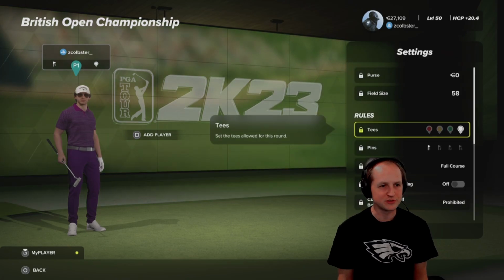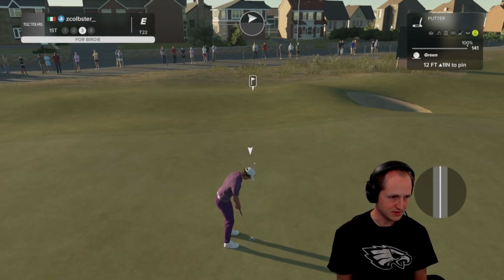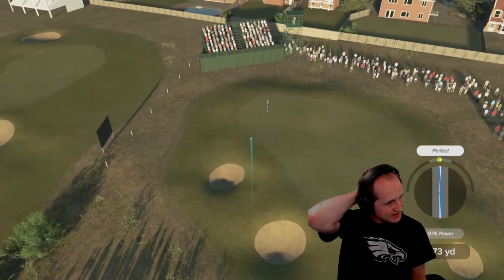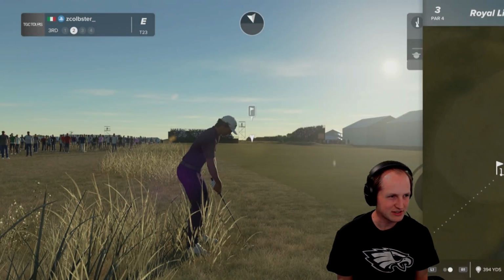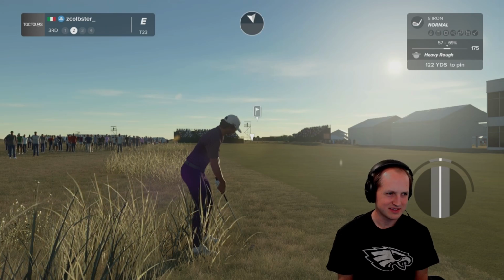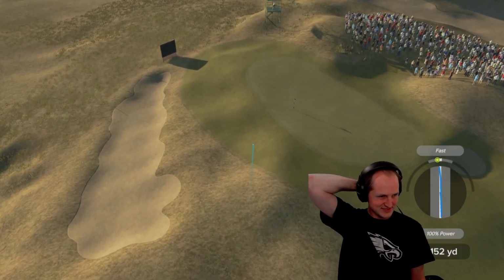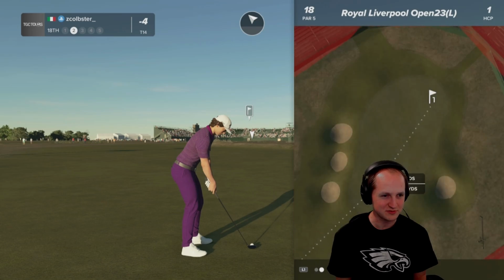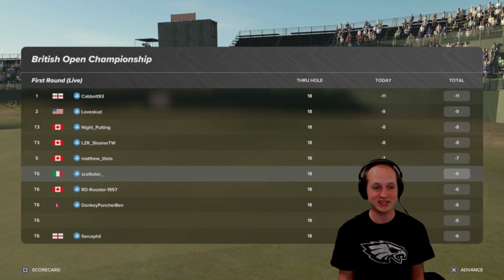PGA Tour 2K23 | Major Week! | Round 1 TGC Tours True Sim | PS5 Gameplay | British Open Championship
It's time for The Open at Royal Liverpool! TGC Tours True Sim Week 37 Round 1 on PGA Tour 2K23. These rounds were streamed live on Twitch. PGA Tour 2K23 gameplay recorded on PS5.